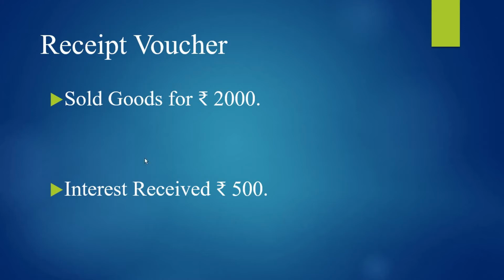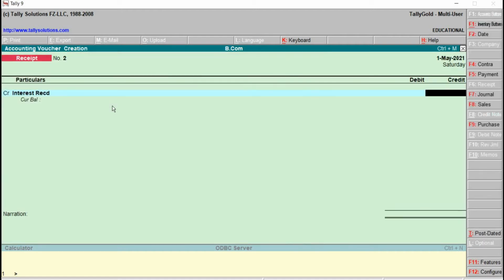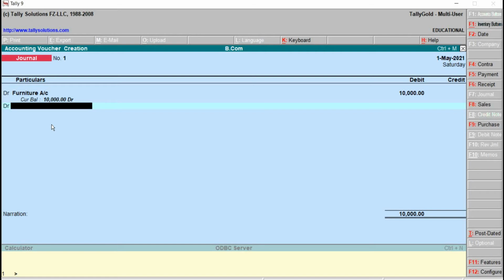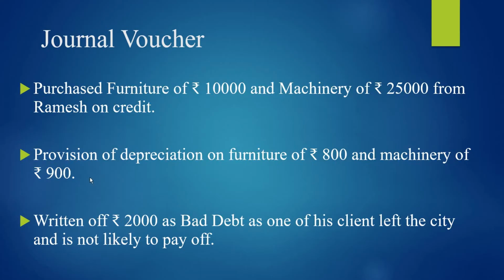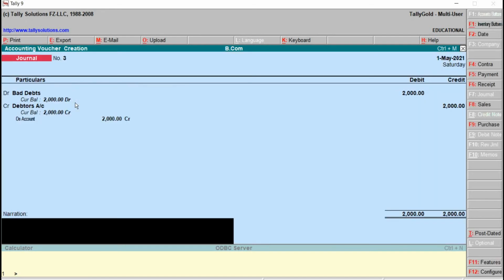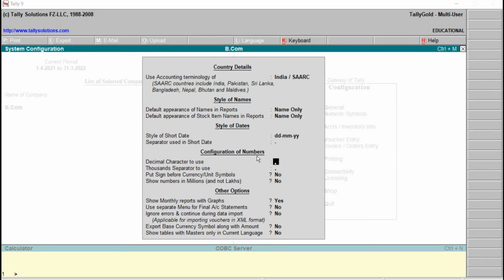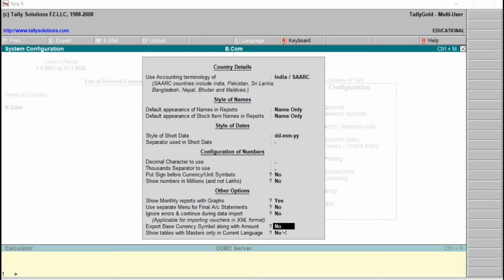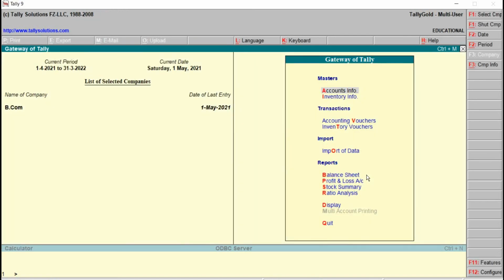# 31 - Transactions - Receipt & Journal Vouchers/ Configuration | Module II